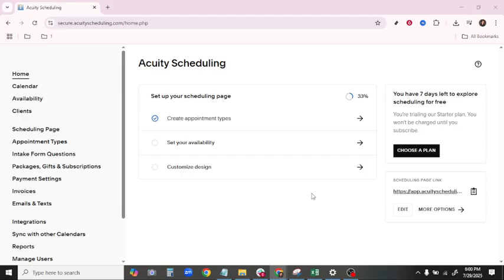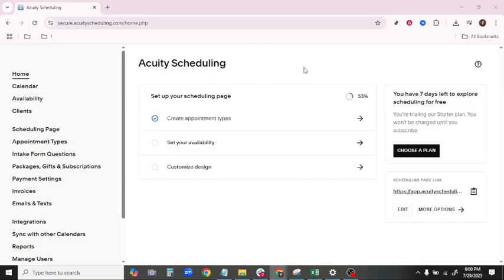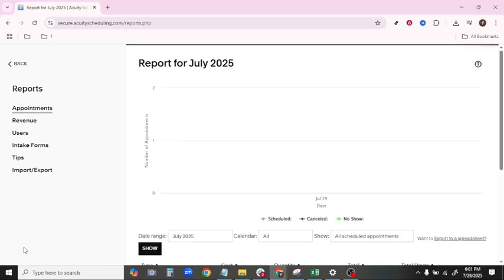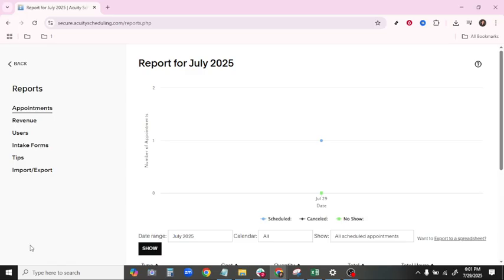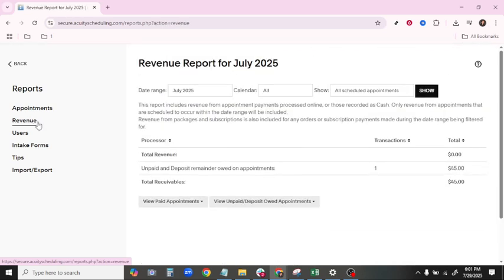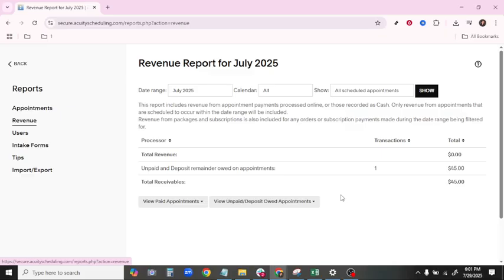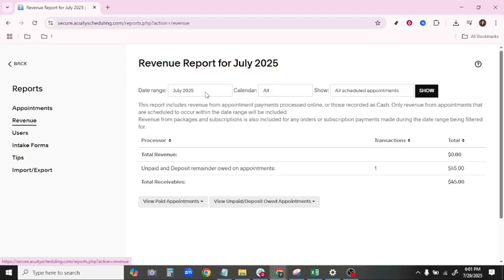How to Check Revenue on Acuity Full 2025 Guide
Discover how to quickly check and track your revenue in Acuity. This 2025 guide walks you through viewing earnings and understanding your income reports.
In this video, learn how to check revenue on Acuity Scheduling, a platform known for its powerful scheduling and business management features. Keeping track of your revenue with Acuity is simple and straightforward.